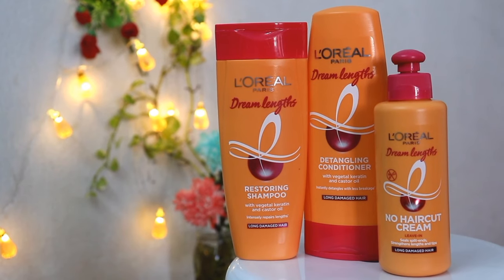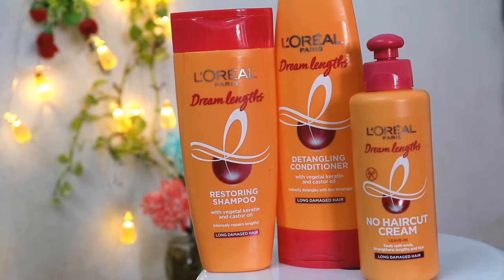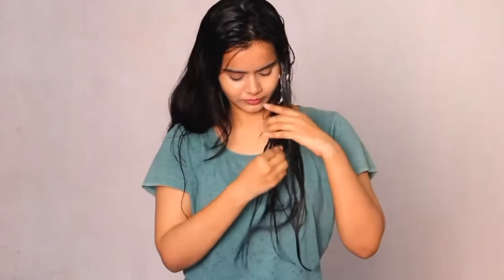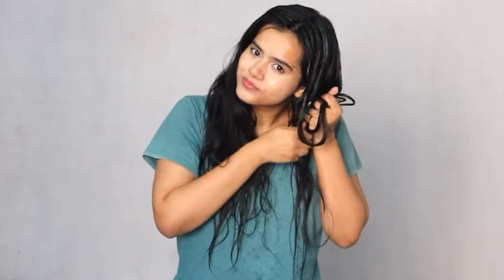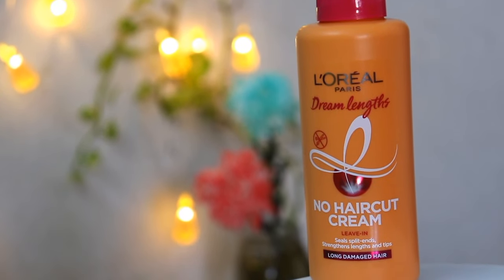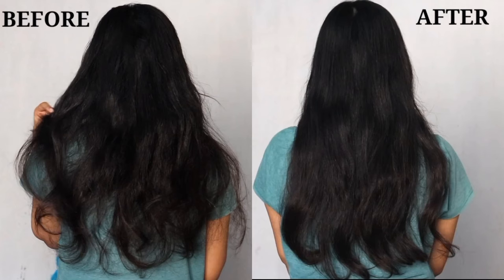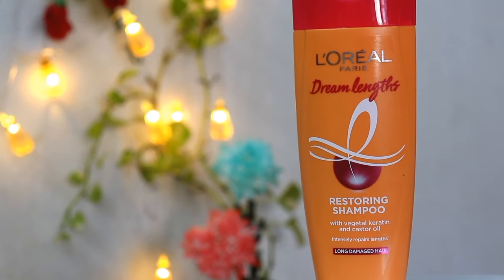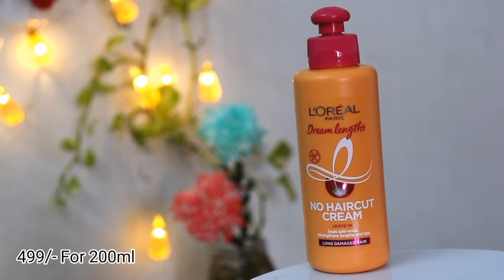Here's my Secret to finally having Longer Healthy Hair! Loreal Paris Dream Lengths No Haircut Cream